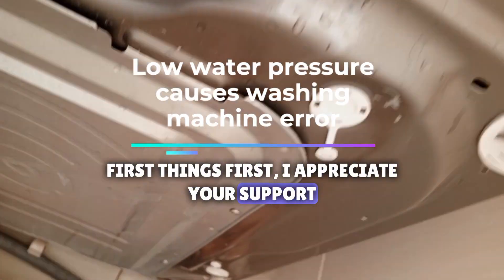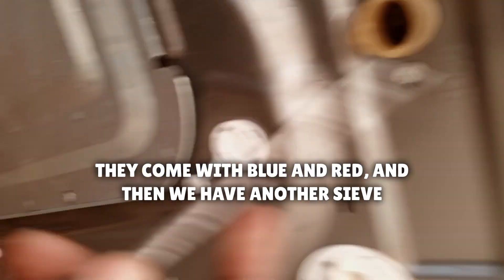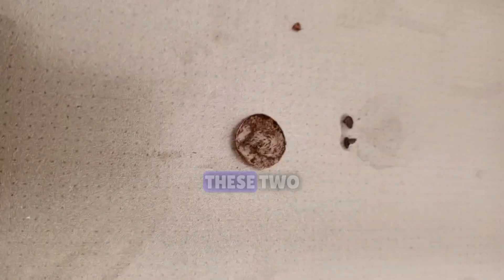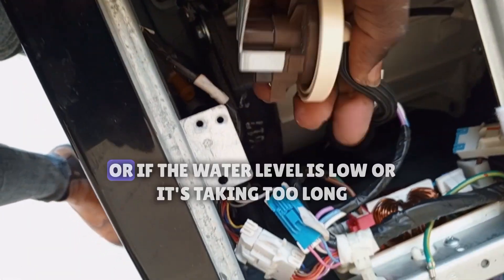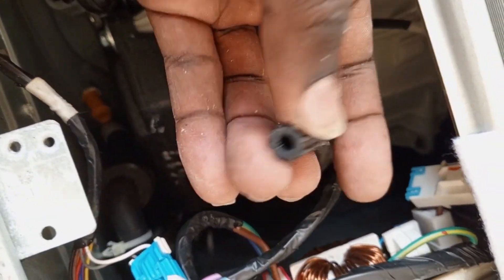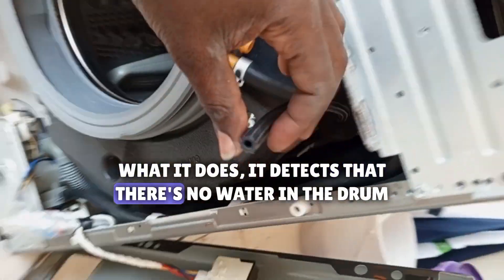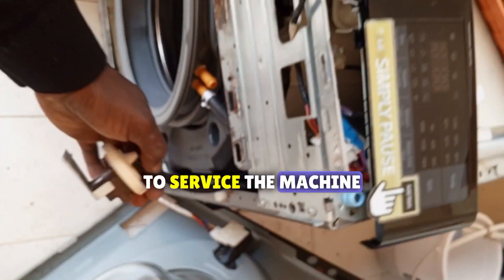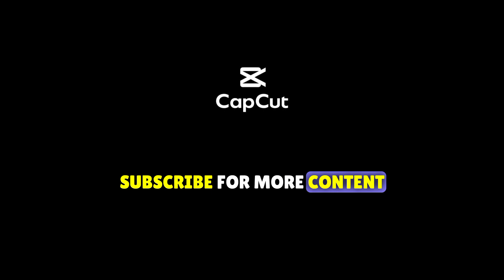low water pressure causes machine error codes/clean water inlet filter and buy a water pressure pump